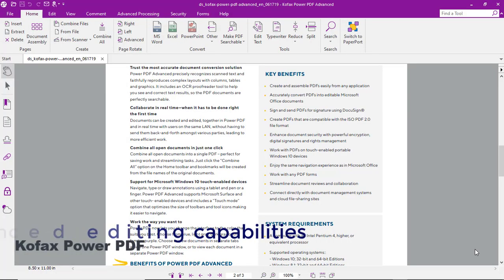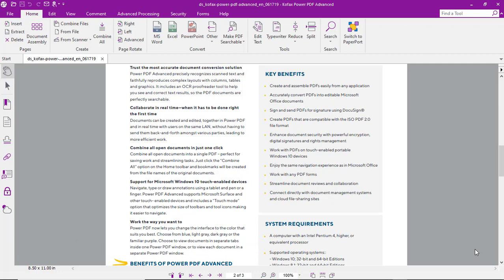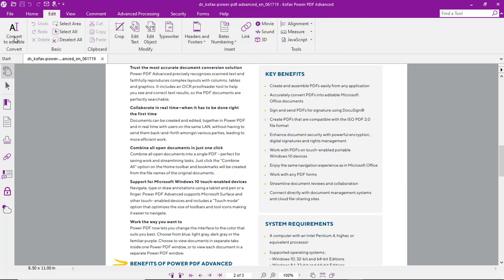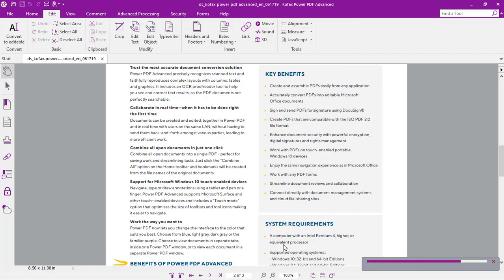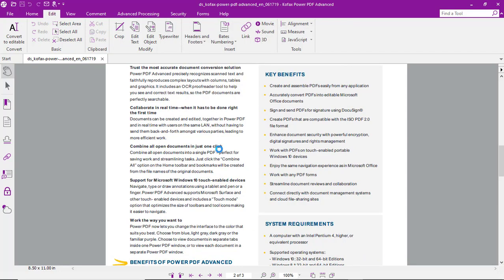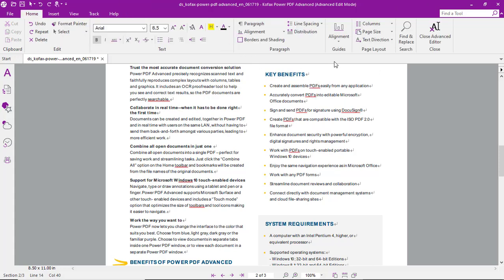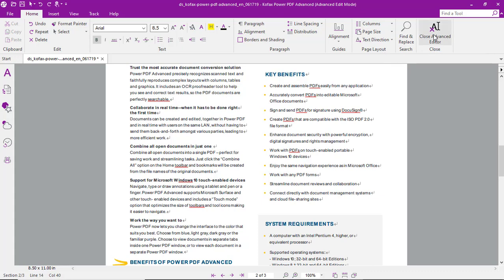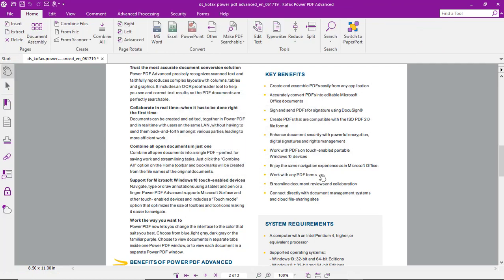Unlocking the Power of Advanced Editing in Kofax Power PDF | Icons Infocom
This video provides a brief guide on utilizing the advanced editing capabilities within Kofax Power PDF, highlighting that the software offers tools comparable to those found in standard word processing applications.

Key steps for advanced PDF editing:

Convert to Editable: Open your PDF document, navigate to the edit section, and select "convert to editable" (0:15-0:24). You can specify if the file is a standard document or a form.
Modify Content: Once in the advanced editor, you have the flexibility to:
Add, delete, or modify text (0:27-0:31).
Select and delete objects or images (0:32-0:38).
Adjust page layout, including text alignment, text direction, and page size (0:39-0:48).
Finalize Changes: After making your edits, simply close the advanced editor and choose to finalize your changes to convert the file back into a standard PDF format (0:50-0:58).

📌 Buy from National Distributor:
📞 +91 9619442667